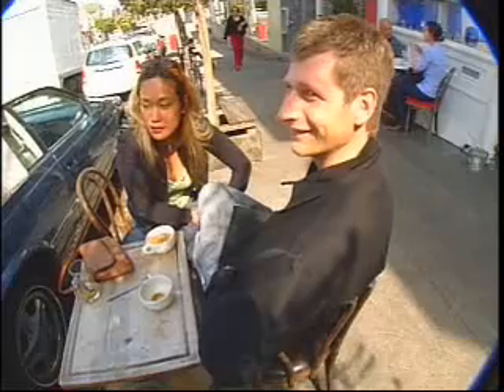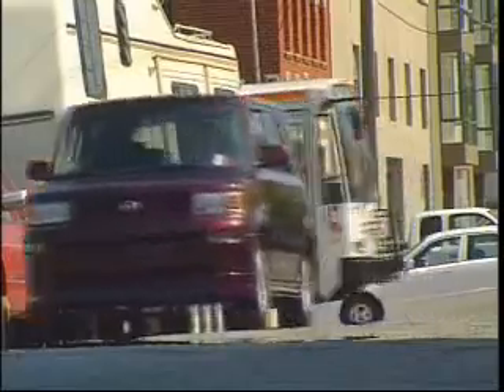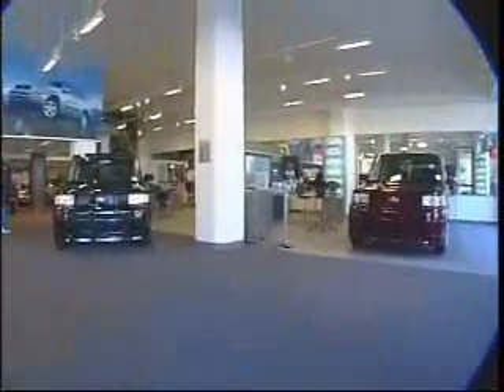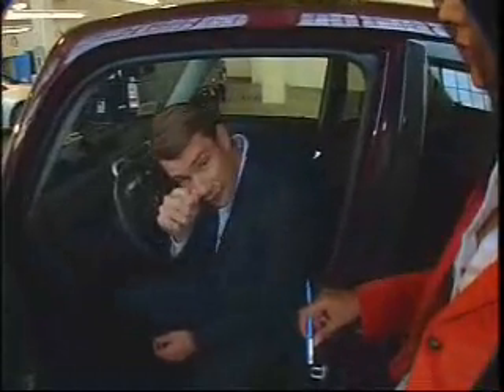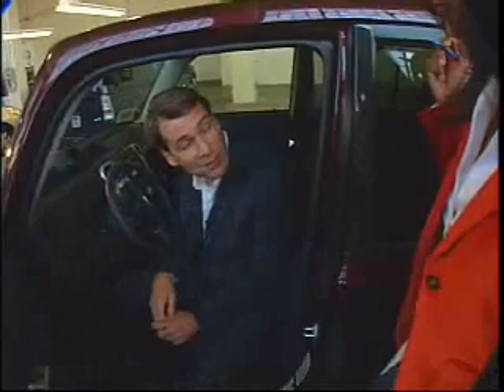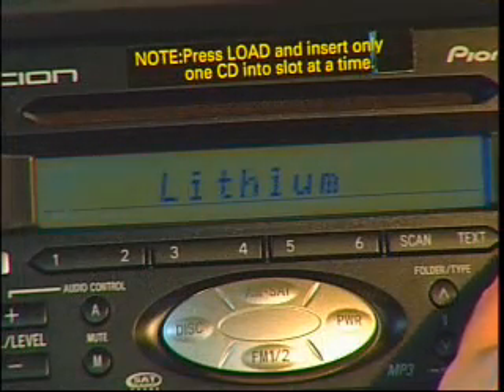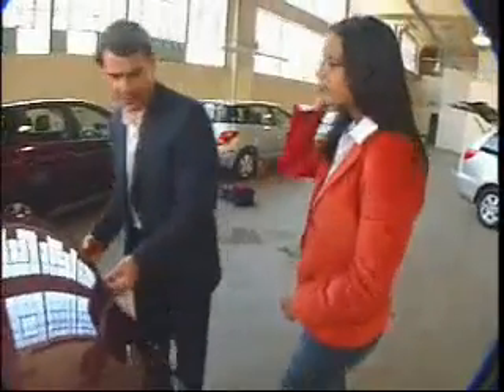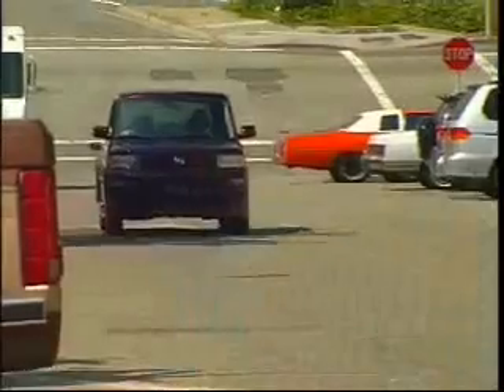Hot or Not Wheels